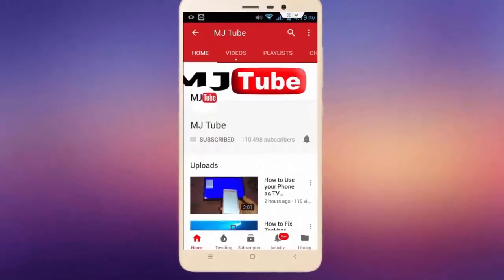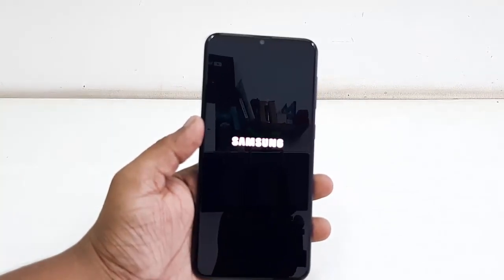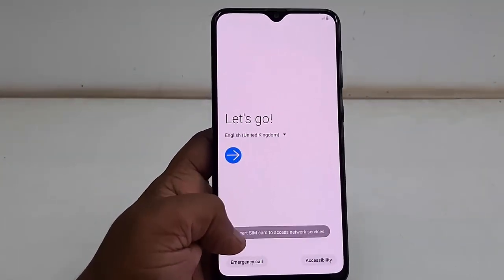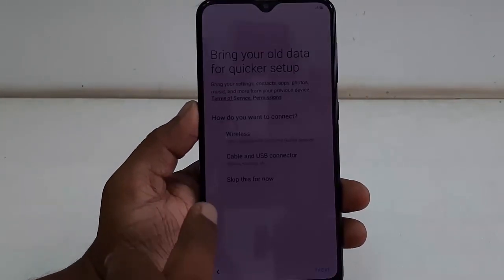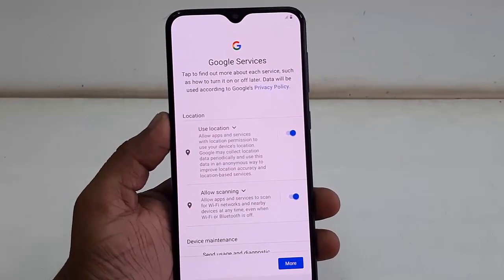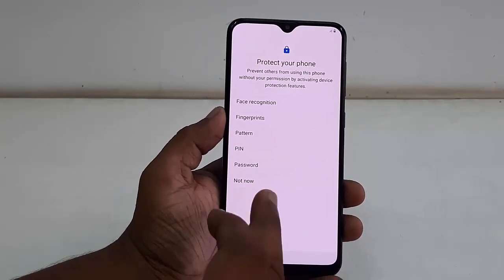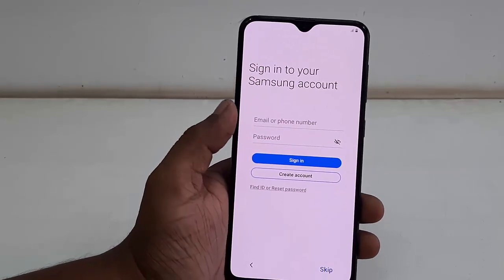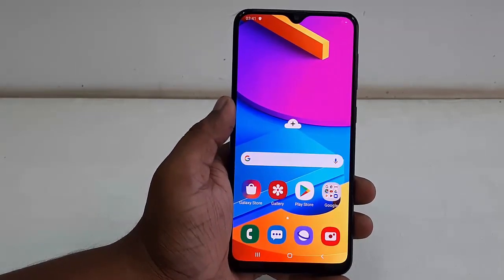How to Properly Setup New Samsung Phones 2019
Setup New Samsung Phones

Samsung S10
Samsung Galaxy A10
Samsung A20
Samsung A30, A30s
Samsung A40
Samsung A50, A70s
Samsung A60
Samsung A70, A70s
Samsung A80
Samsung M10, A30s
Samsung M20
Samsung M30, A30s
Samsung M40
Samsung M50